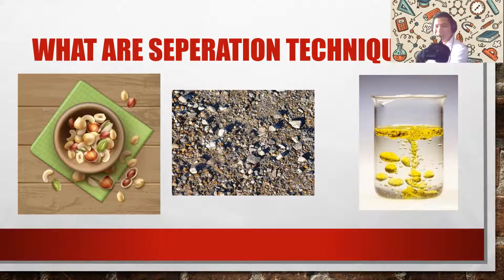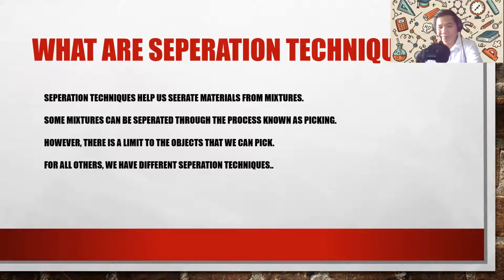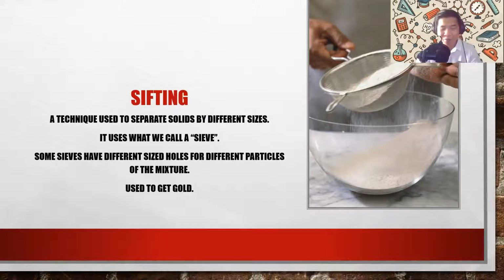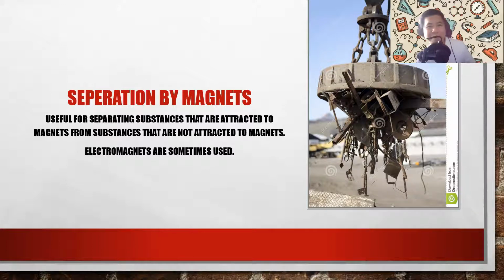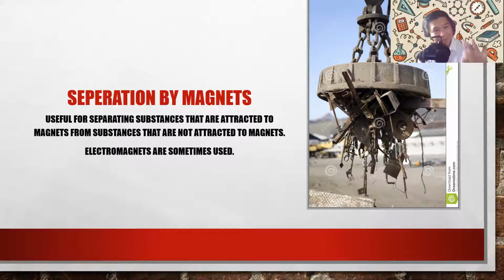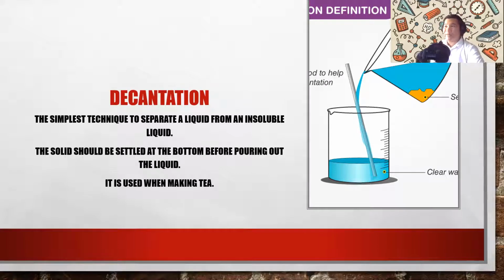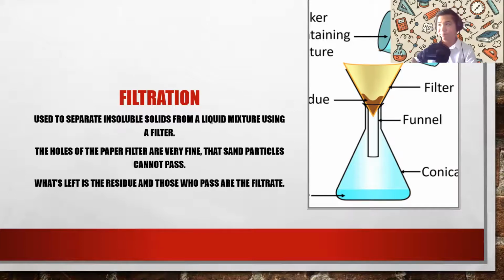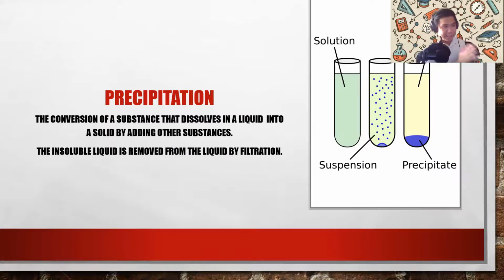P6 Review for Quiz on Separation Techniques